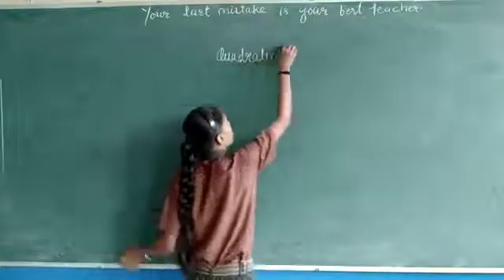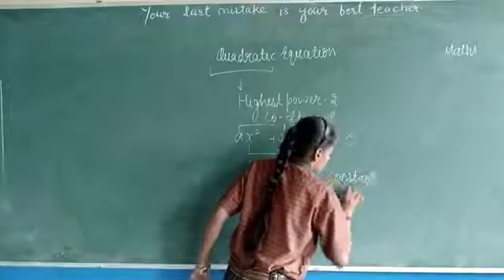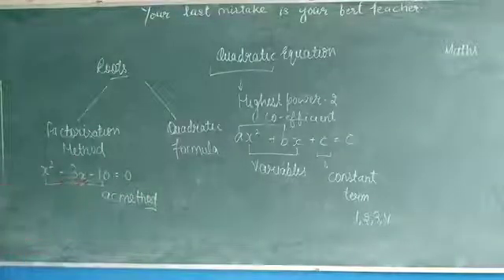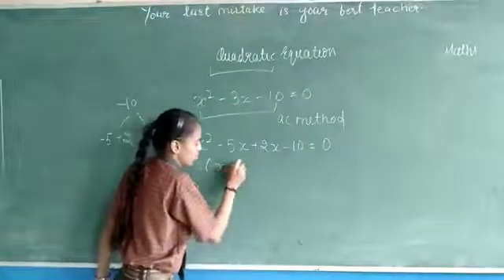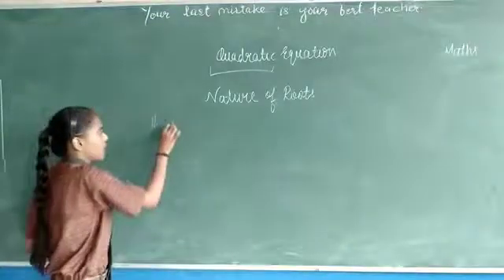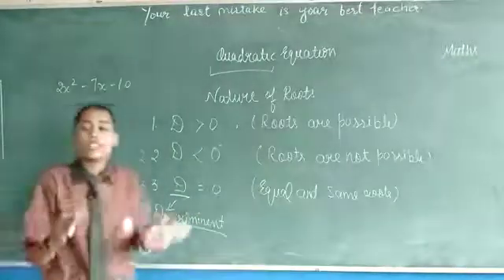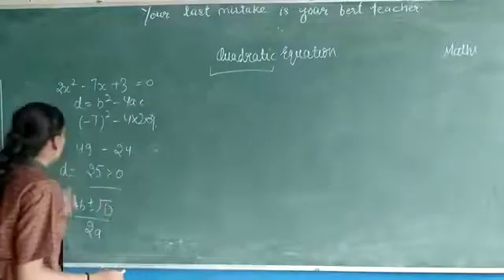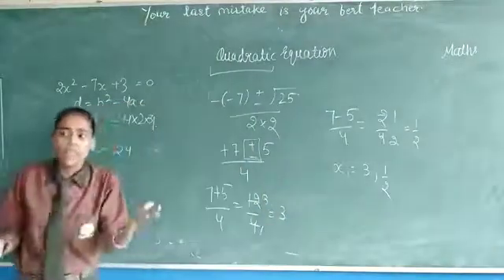Sunrise public school,Bhalsi-10th Mastering the Concept by Vanshika